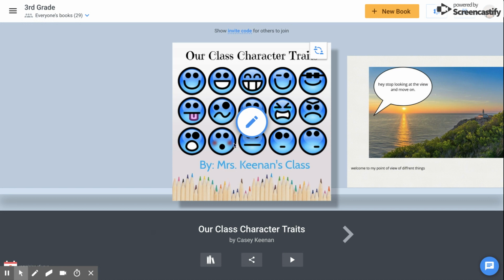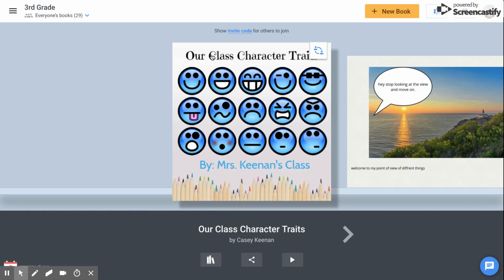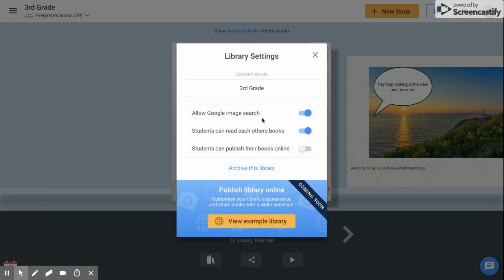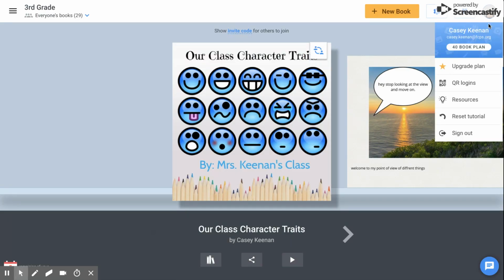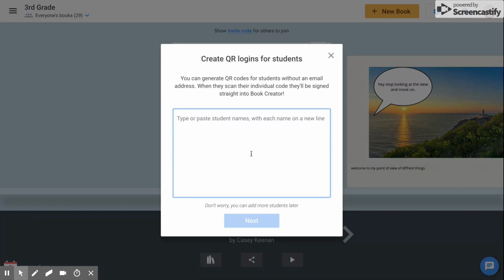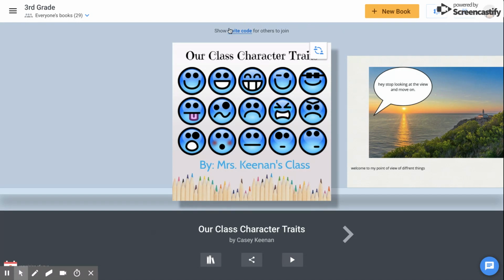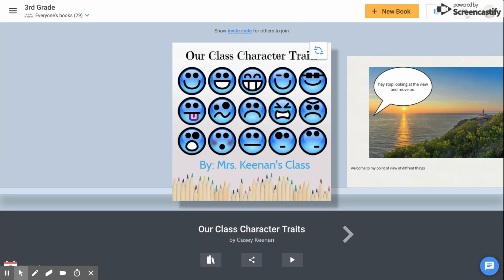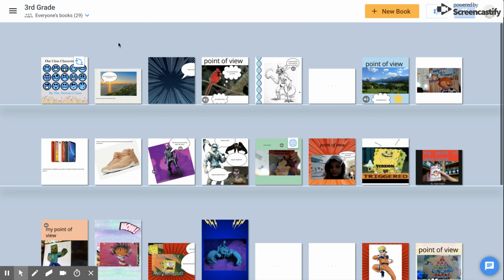How to sign up for a Teacher account on Book Creator